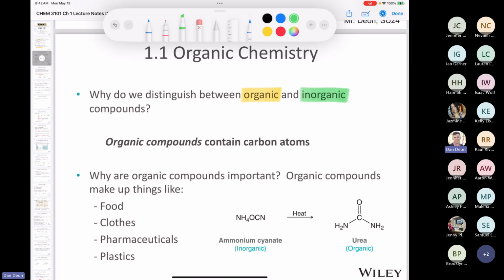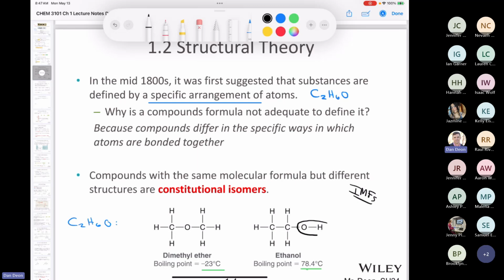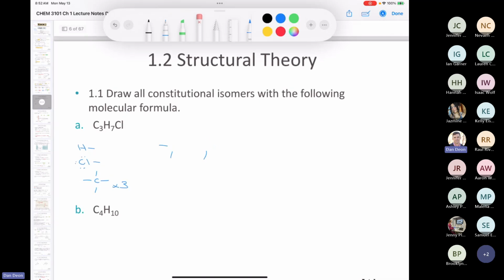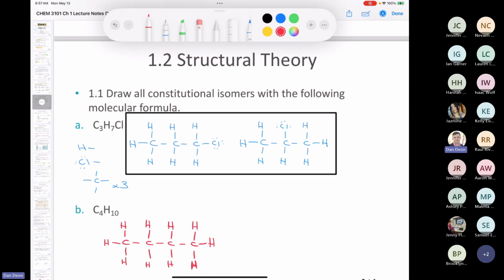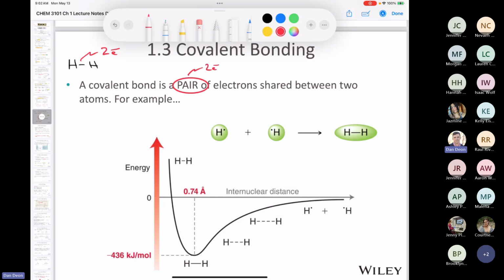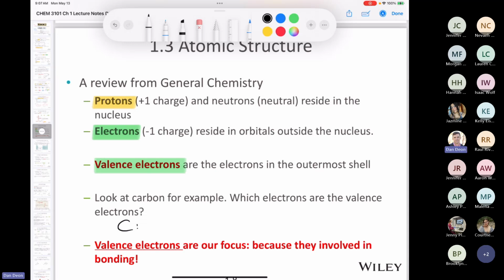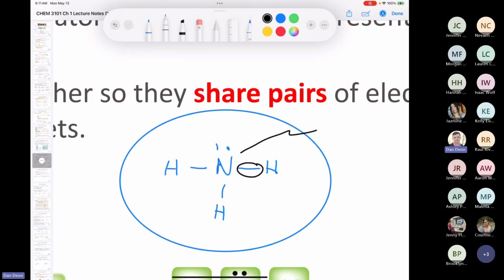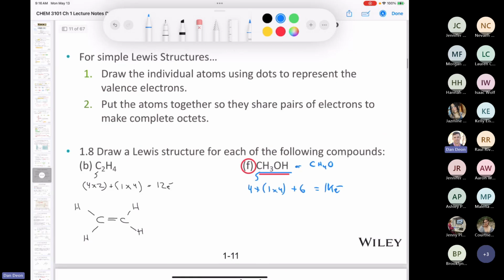CHEM 3101 Lecture May 13, 2024 Part 2